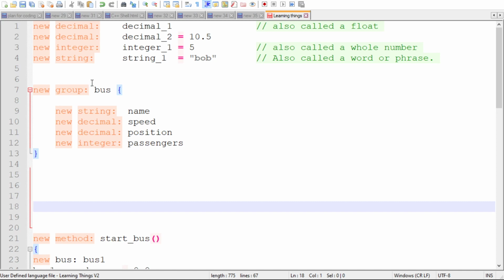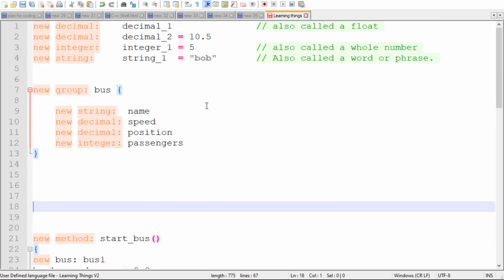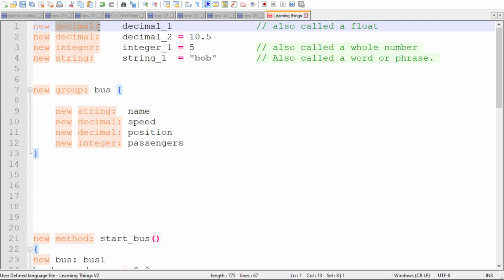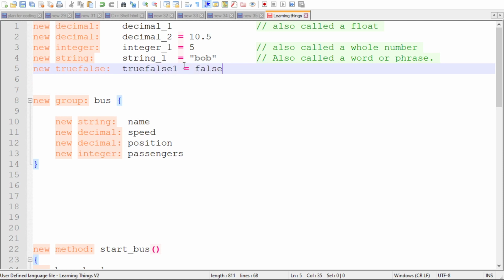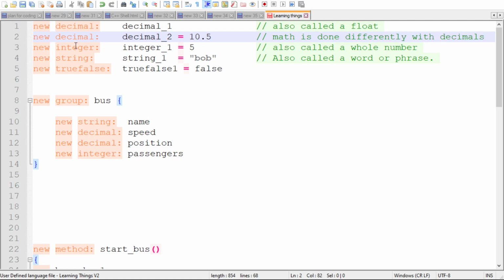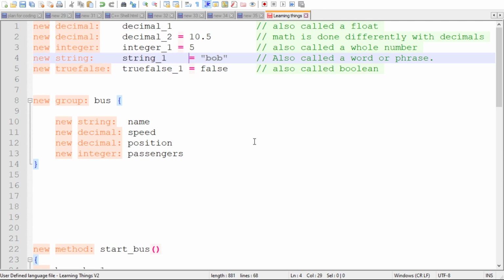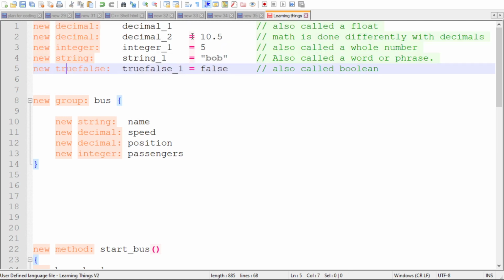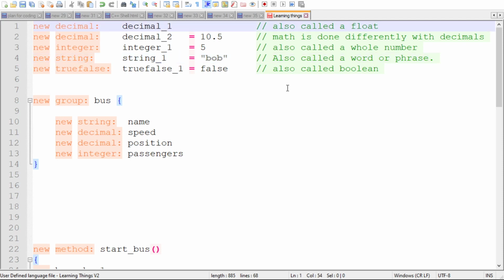Coding: Introduction to Variables 1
Just a basic description of the types of variables we'll be using in coding.

Next we will talk about How to use variables.